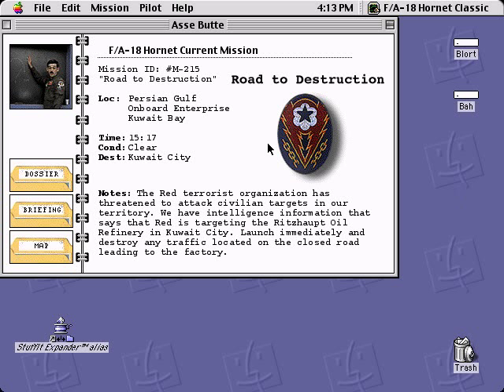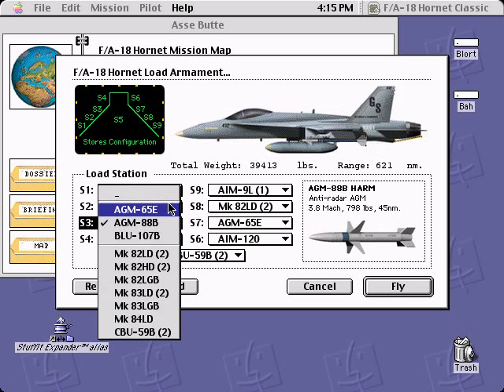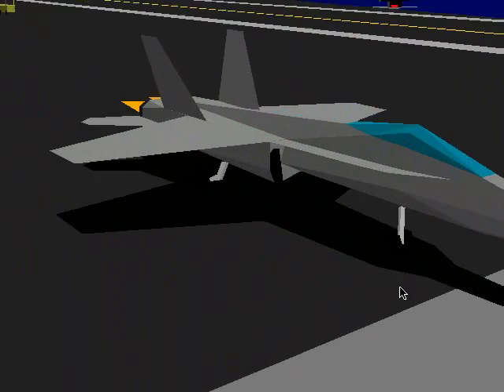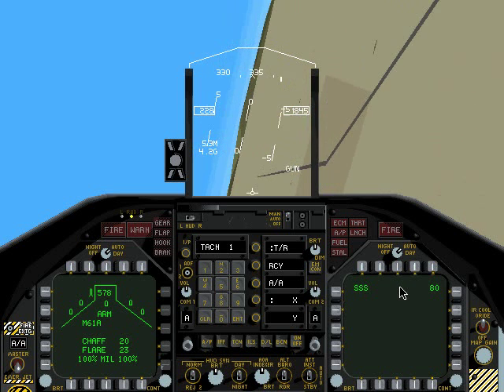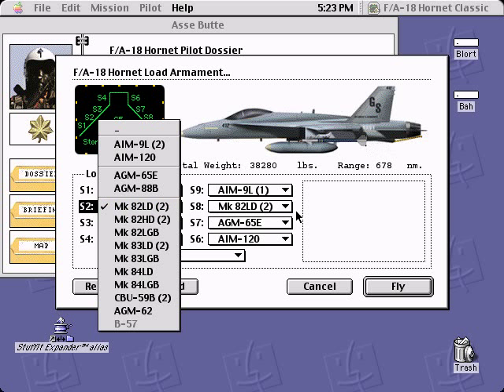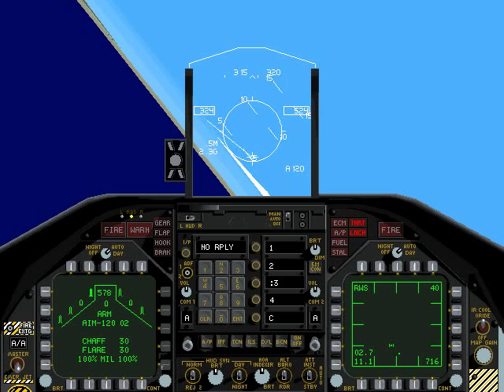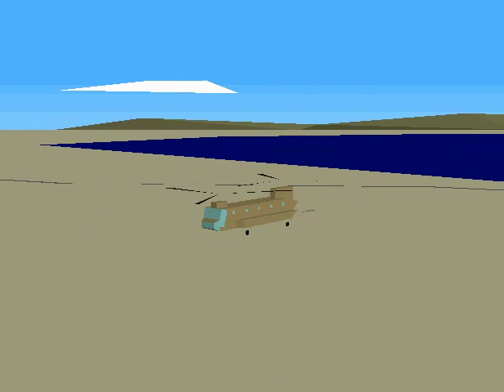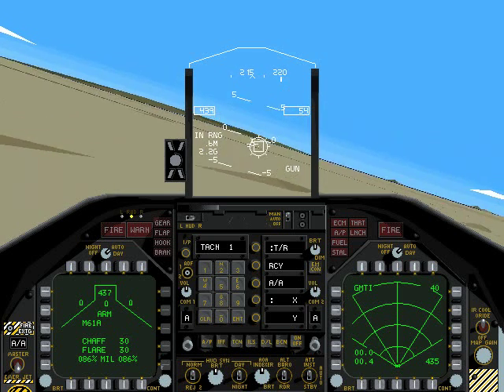Let's Play F/A-18 Hornet Classic - Part 5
Well, the difficulty of this game increased by roughly a factor of five.  Also, I can't believe that I got the title of that Van Halen song wrong.  Hey, wait a minute, no one cares!

(For maximum effect, go to 3:30 and start playing this song